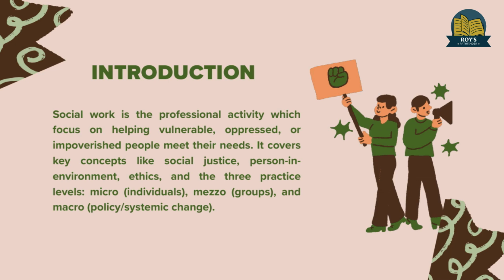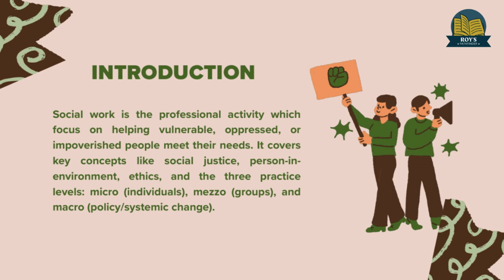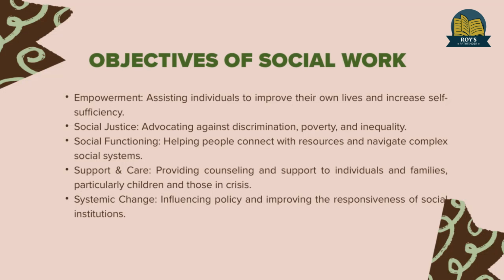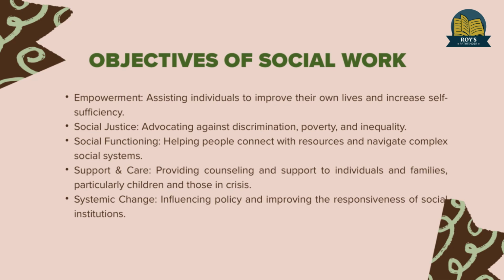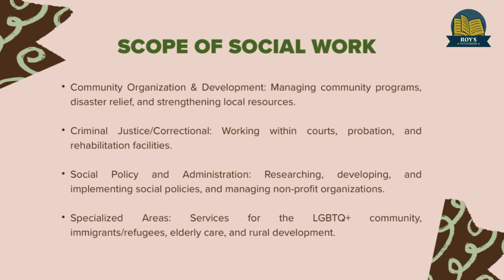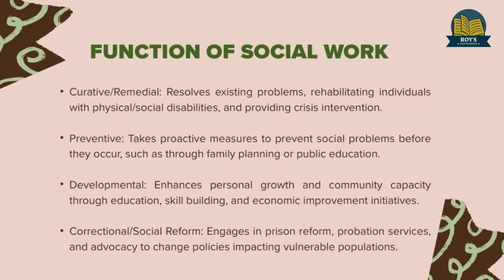MSW | Master of Social Work| BHU | Introduction